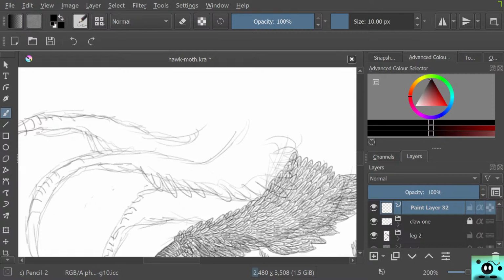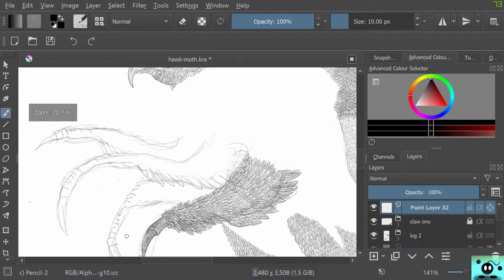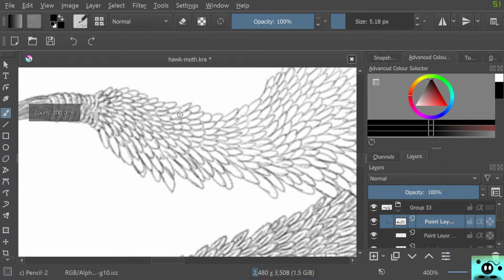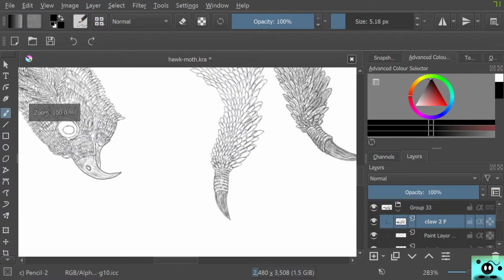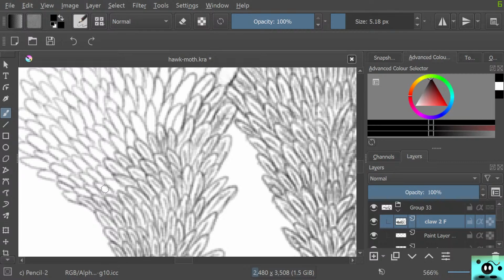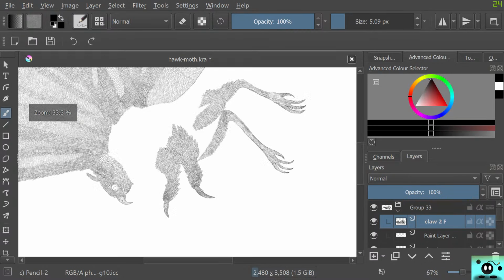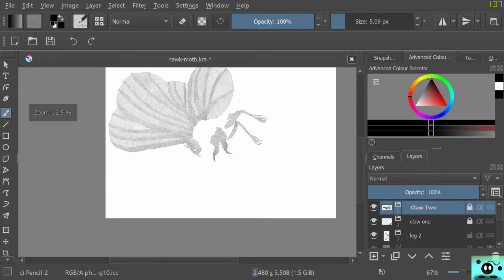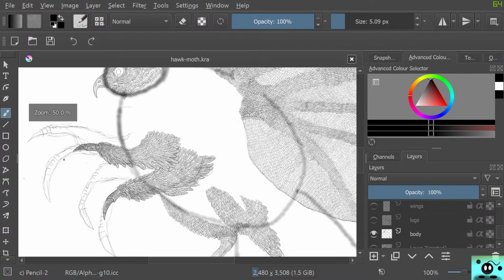Making a Hawk Moth The Project